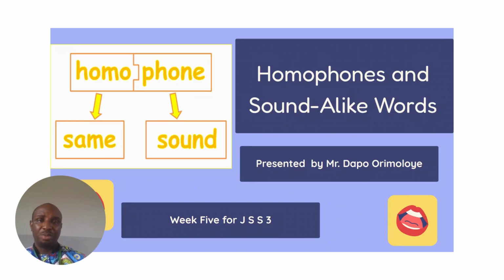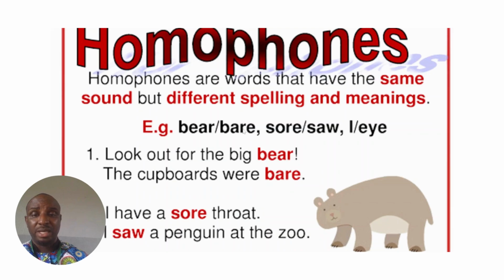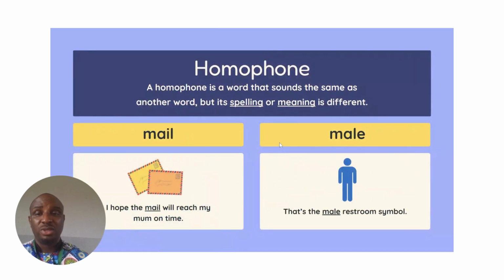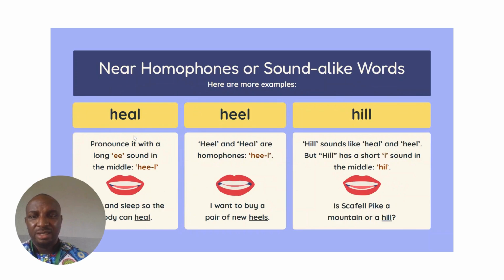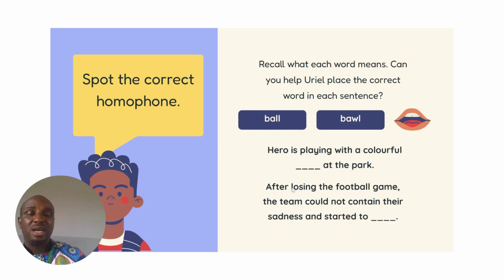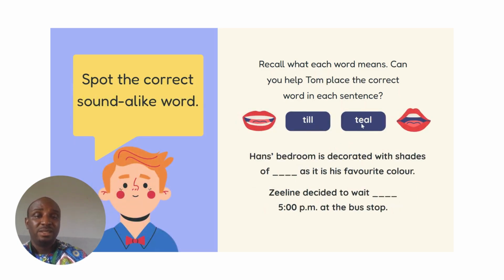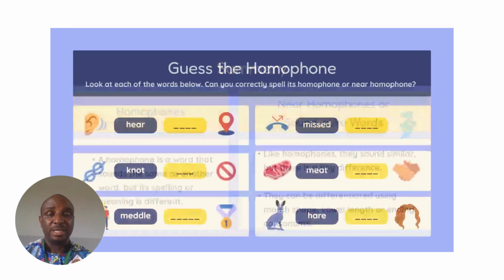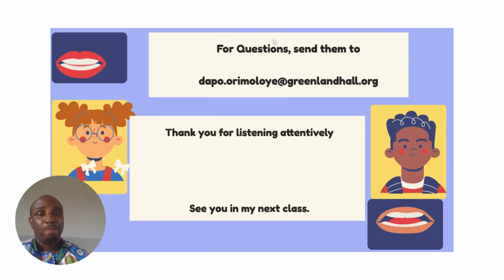Homophones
Discover homophones—words that sound alike but have different meanings and spellings. Examples include *two*, *too*, and *to* or *their*, *there*, and *they’re*. Learn how to identify and use homophones correctly to improve writing and communication skills.